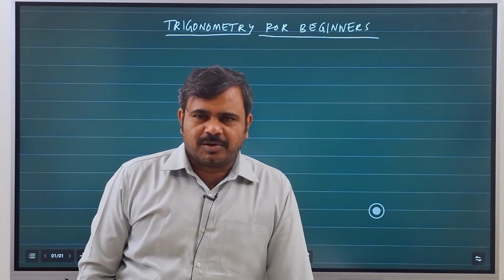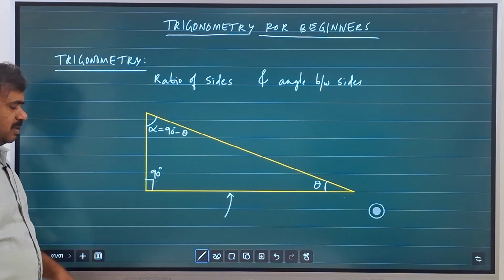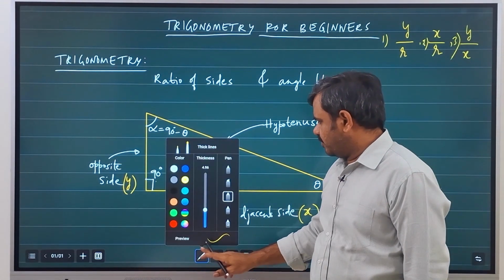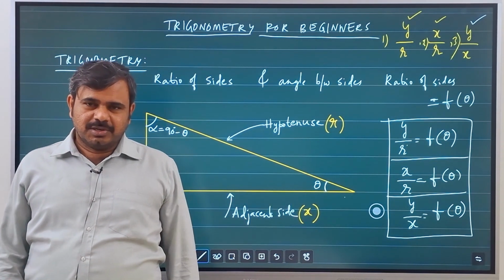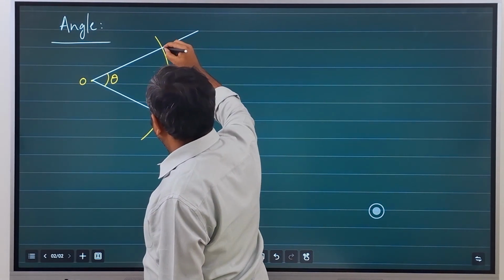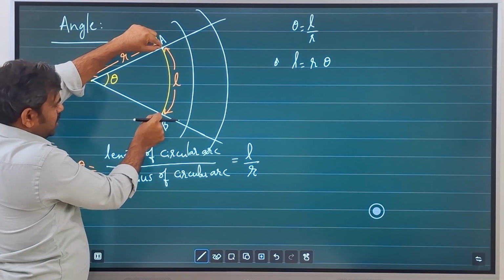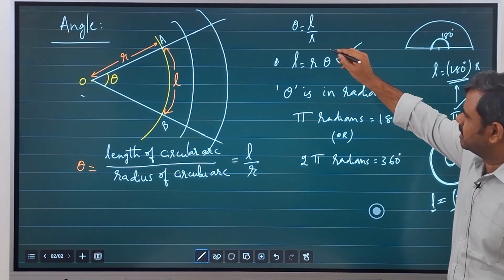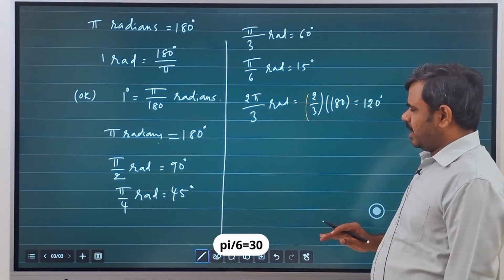Basics of Trigonometry | Part-1 | Venkata Krishna Machineni | VIJNA ACADEMY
In this video, Mentor Venkata Krishna Rao Machineni explains how mathematical concepts — especially trigonometry — form the foundation for understanding and solving Physics problems. This session is perfect for aspirants preparing for IIT-JEE, NEET, EAMCET, and other competitive exams.

📌 This is Part 1 of the “Basics of Trigonometry in Physics” series. Make sure to follow the full series for a complete understanding.

00:00 – Trigonometry for Beginners
00:58 – Understanding Right Angle Triangles
02:37 – Identifying Triangle Sides: Adjacent, Opposite, Hypotenuse
04:51 – Ratios of Sides and Their Dependence on Angles
07:26 – Defining Angles Between Lines
10:00 – Calculating Angles Using Circular Arcs
12:01 – Converting Radians to Degrees
14:25 – Key Angle Conversions: Radians to Degrees

✔ How trigonometric formulas are applied in physics
✔ Visualization of angles, vectors, and motion
✔ Tricks to simplify complex physics problems using math
✔ How to boost your score in Physics using strong math basics

Enroll in VIJNA Intermediate College for focused coaching in:
* INTER (MPC/BiPC)
* IIT-JEE
* NEET
* EAMCET

 🏷️ Hashtags / Tags